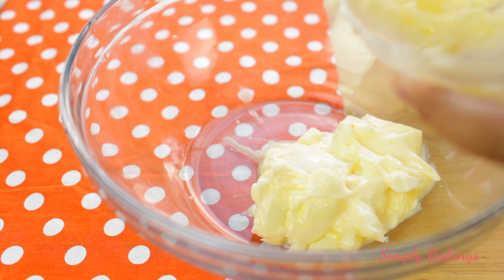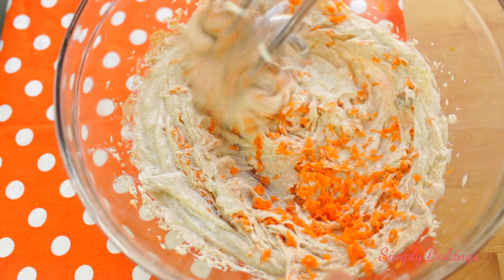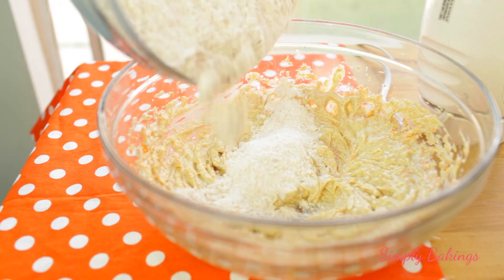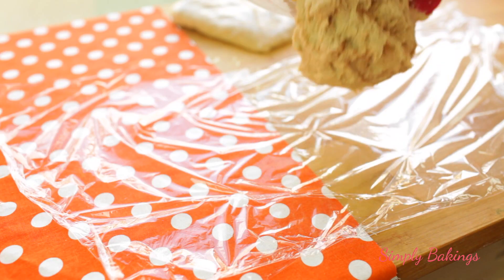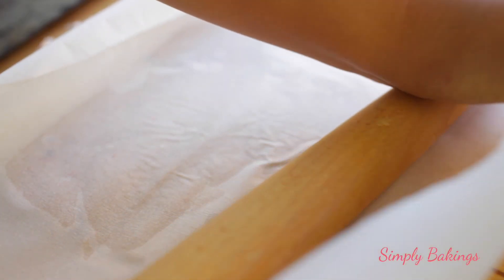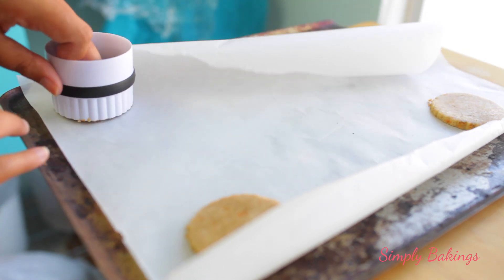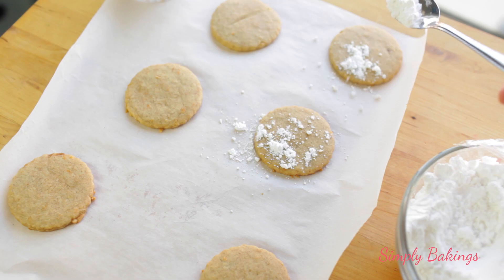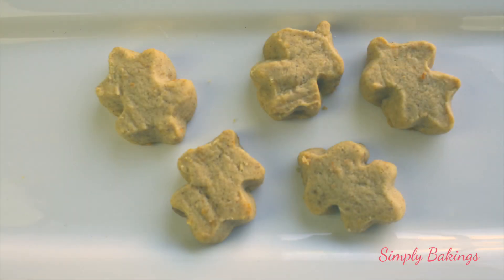Carrot Cookies | Simply Bakings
::ITEMS I USE IN MY BAKING VIDEOS::
Mini Cookie Scooper
Medium Cookie Scooper
Large Scooper
X-Large Cookie Scooper
Baking Mat
Baking Sheet
Handheld Mixer
Kitchen AidMixer (I have the Grey Version)
Anchor Mixing Bowls
Cooling Rack
Ninja Blender

::INGREDIENTS:
1 cup butter, softened
1/2 cup packed brown sugar
1/4 cup grated carrot
1 teaspoon vanilla extract
2 cups all purpose flour
1 teaspoon ground cinnamon
1/4 salt

 -Lainey